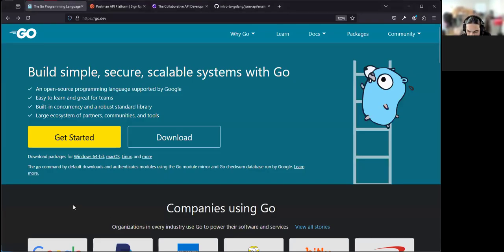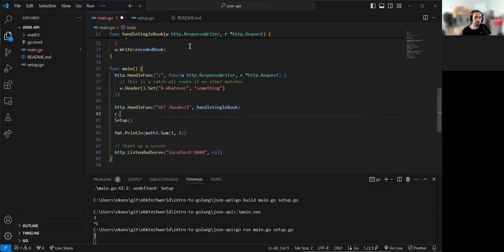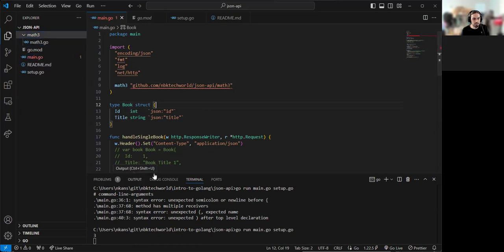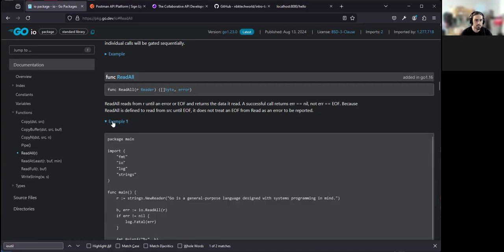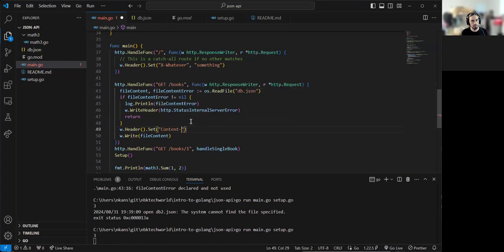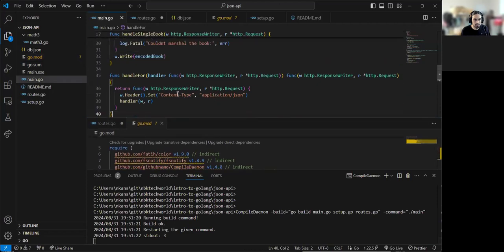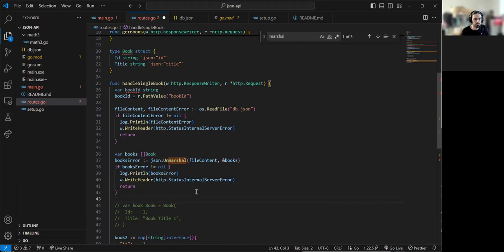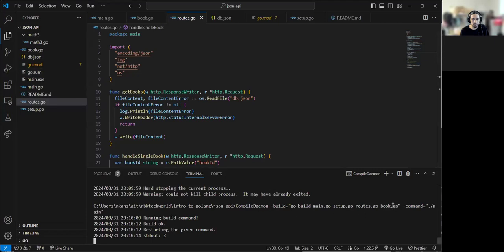Intro to Golang (Building a JSON API Pt 2) - Software School (2024-08-31)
The lecture picks up from a previous lesson and further develops a backend server JSON API with the Go programming language.

Besides reviewing concepts and code from the previous lecture, you also learn to read a file with Golang.

The lecture uses a book as a resource for a bookstore application.

Then you learn to make an endpoint to send back a list of resources back to the user.

Then you learn to make an endpoint to send back a specific resource (if it is found) back to the user.

The lecture also teaches how to restart the program automatically after any code changes with CompileDaemon.

You also learn to set an HTTP header for all desired routes by defining a wrapper function that returns a decorated function.